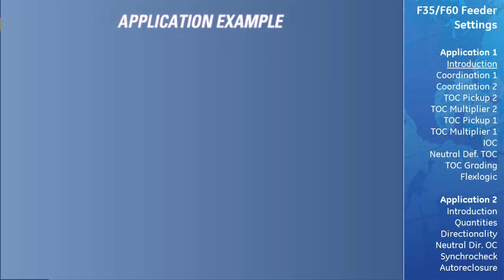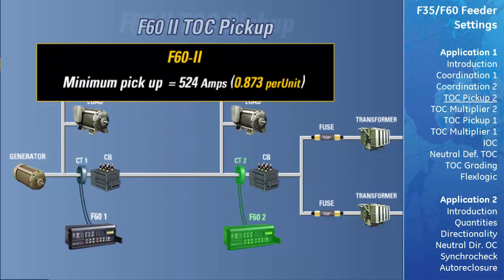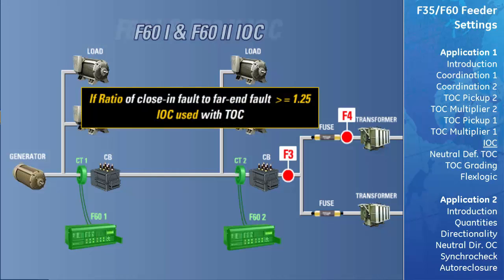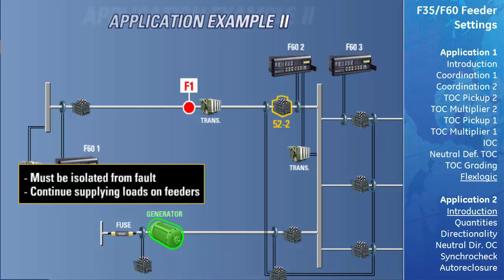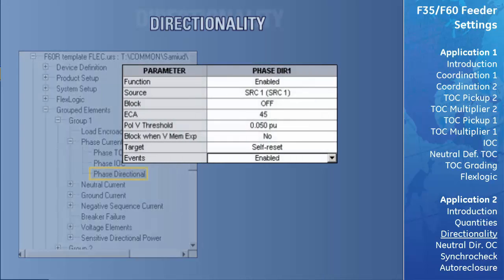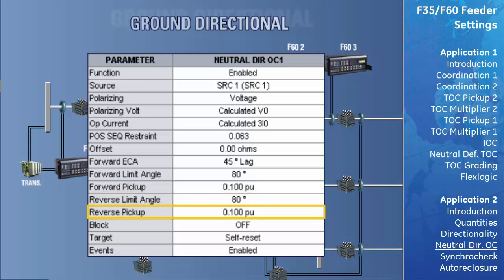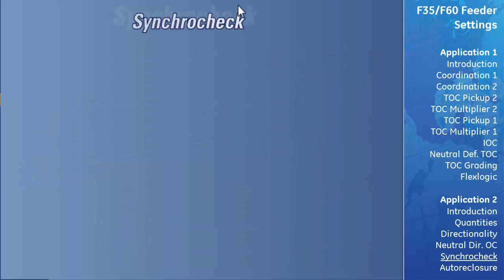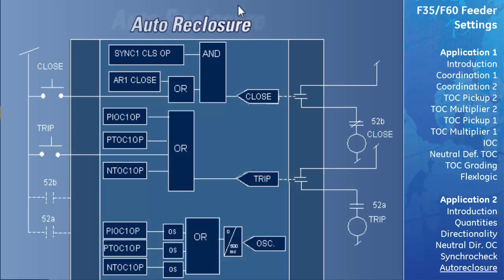UR-127 l F35-60 Relay Settings v1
This is module five our Feeder Protection course using the UR F35 and F60, it provides information on feeder protection relay settings